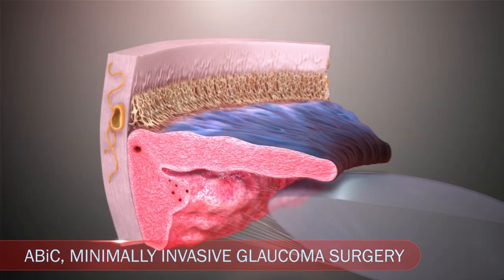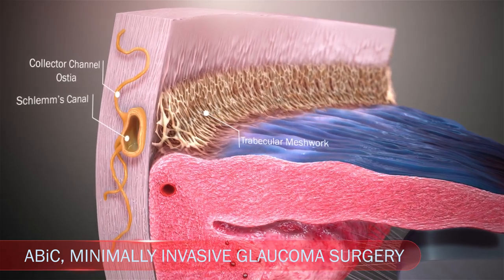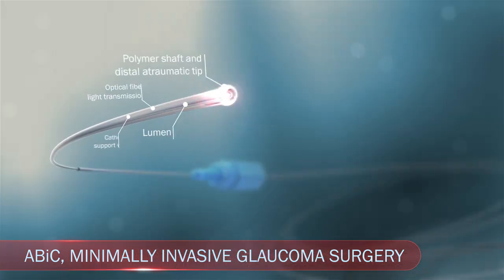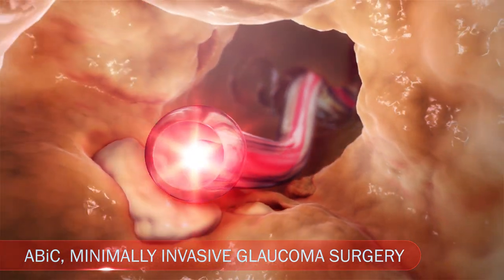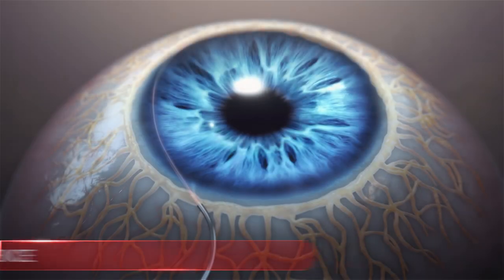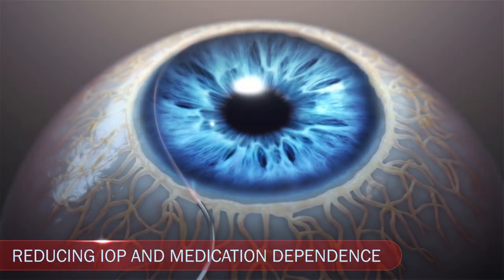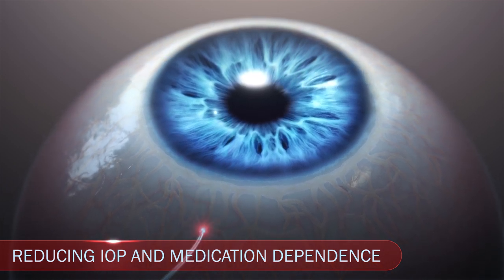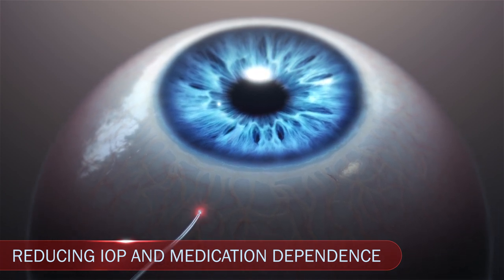Ophthalmology glaucoma IOP drainage animation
Preventing high intraocular pressure (IOP) is very important when treating glaucoma.  On occasion this even requires surgical intervention.  This 3D animation shows off a new device that provides a minimally invasive approach to draining the eye in glaucoma patients.

Depicting a novel procedure for lowering intraocular pressure, this eye animation required a beautiful cut section of the eye.  We chose to show this as a soft illustration, similar to a colorized look of a medical textbook illustration.  This was then contrast by showing the procedure in the Shlemm's canal with full VFX in a high contrast 3D environment.  An example of versatility in animation, we have created VR versions of this also.

To learn more about us or to check out some additional examples of our work, come visit us

Let us know what topics of medical animation you would like to see in the comments.